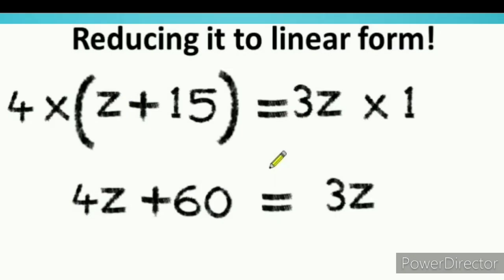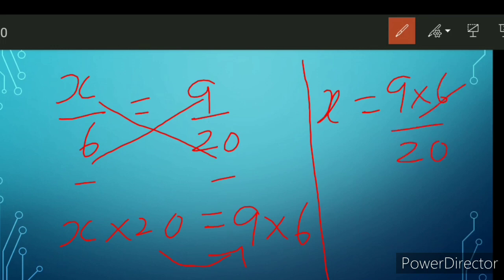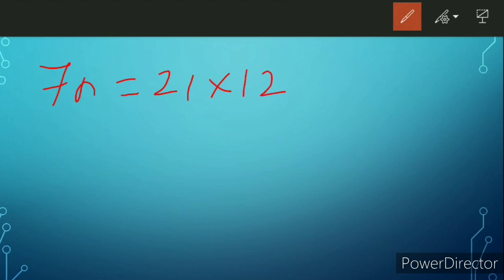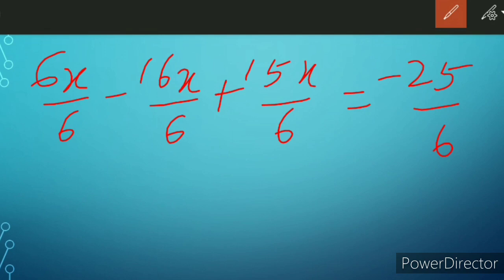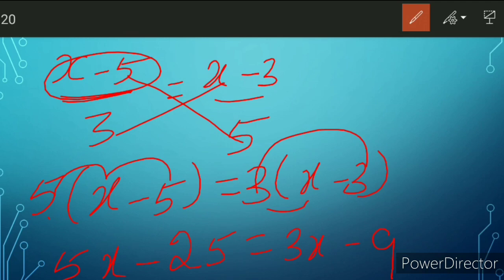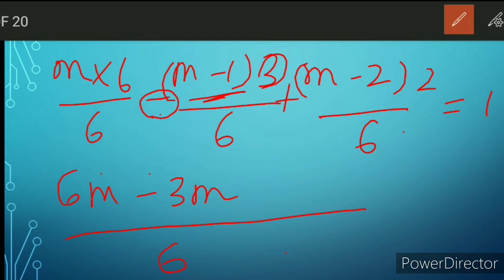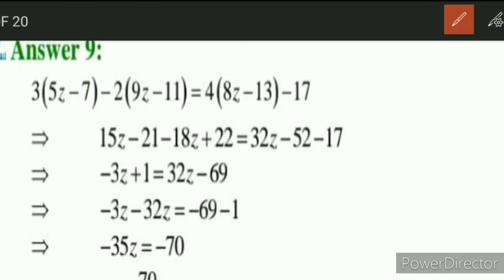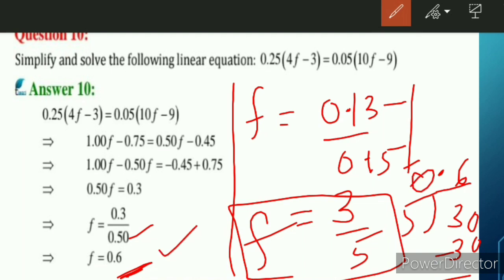8th-2.Linear Equations in one variable